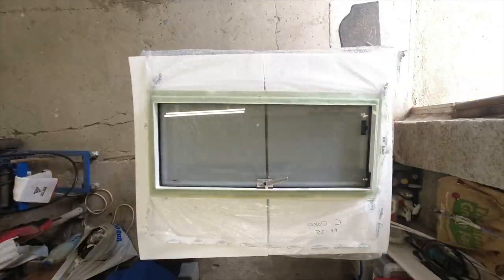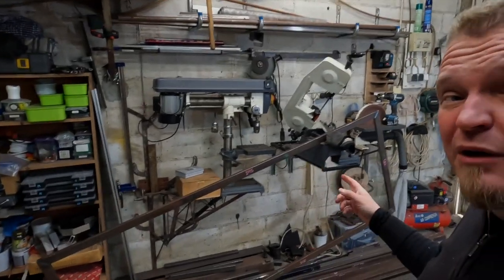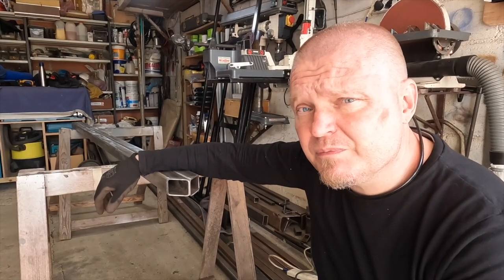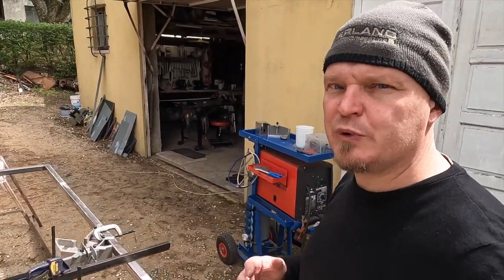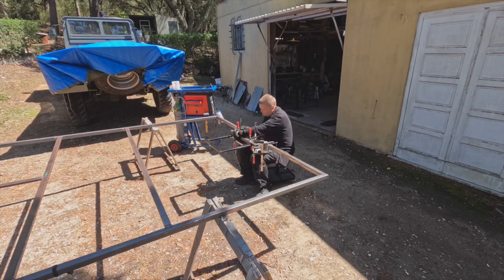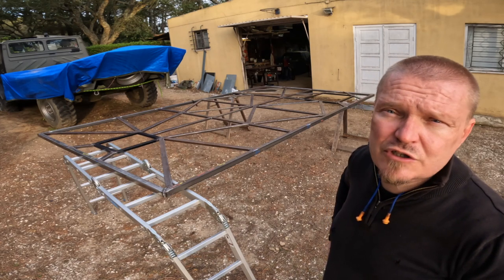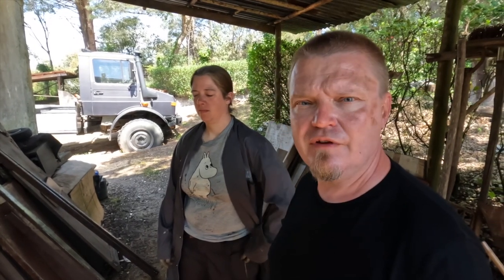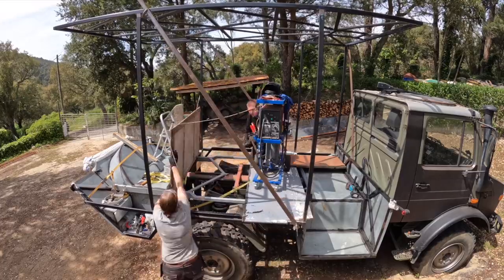Unimog Camper E033 - Building the Roof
In this episode we continue work on our habitat by building the roof.

This episode is part of our Mogtoise, Unimog Camper,  series where we convert our ex-German Army Unimog U1300L to a modern tiny home on wheels.
There's a playlist in case you've missed any episode.

If you like our videos, please consider supporting us in one of the following ways:

We have an Amazon UK shop where we list the stuff we trust and use. If you shop there, you support us, but it won't cost you anything extra.

Below are some links to the tools that we have used, or  mentioned, during this video:
Makita 18V Metal Circular Saw
Makita Die Grinder
Irwin Clamps

Some music by Ampletunes.com - thanks!